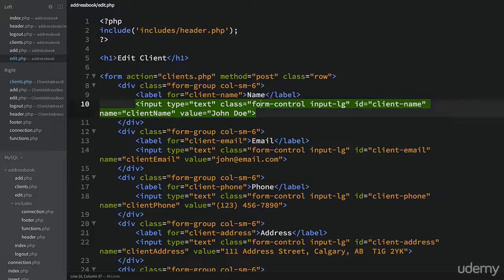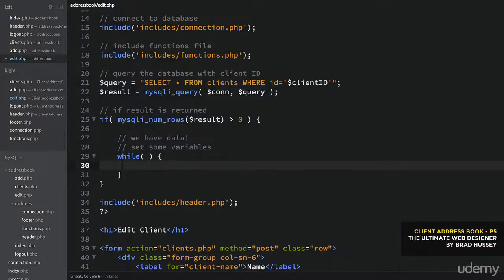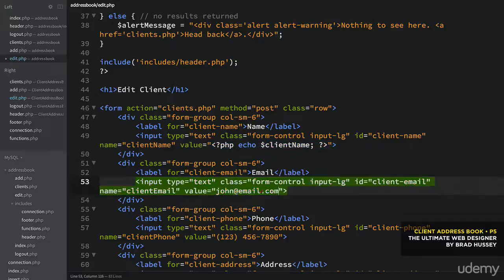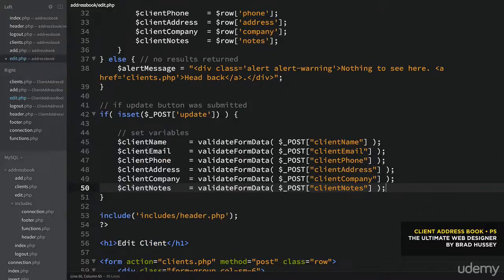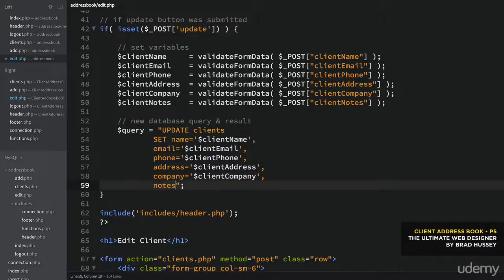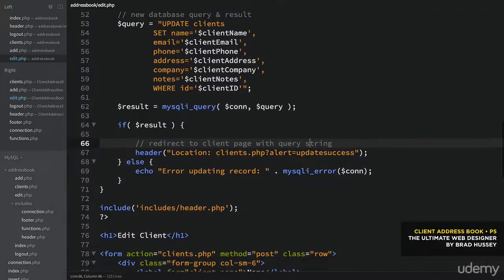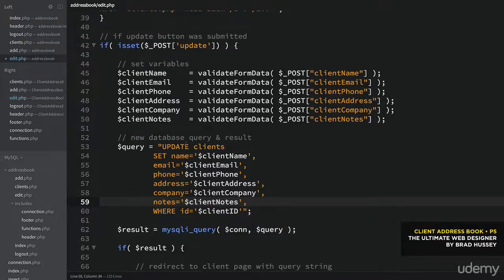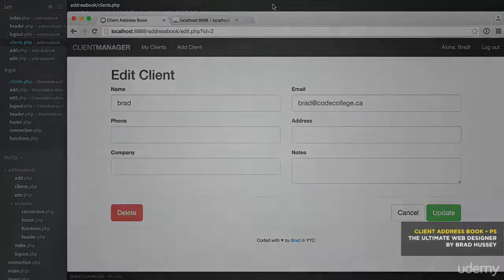013 MySQL Project 2 5 Client Address Book Editing Clients